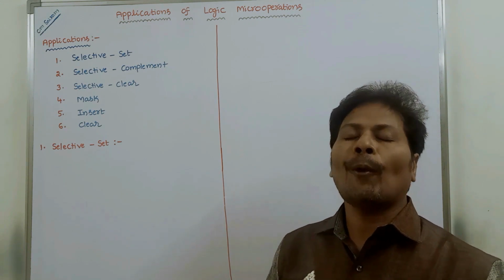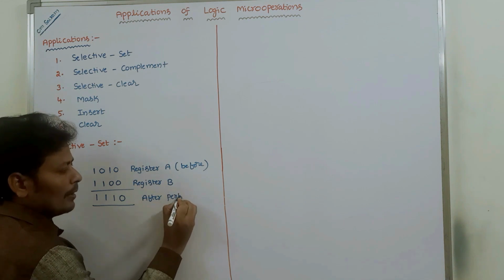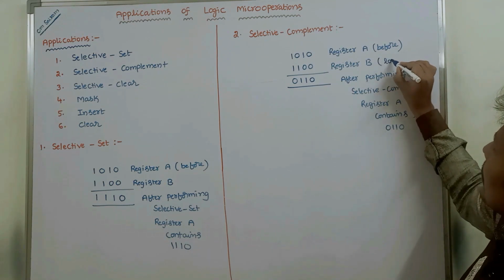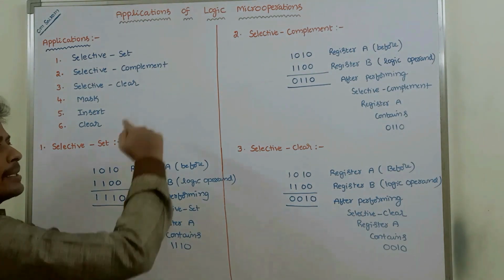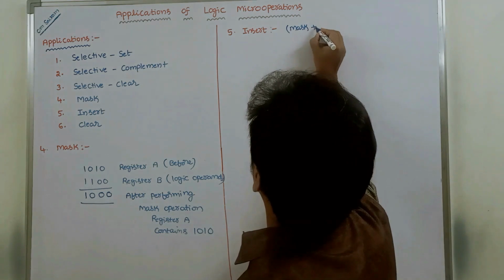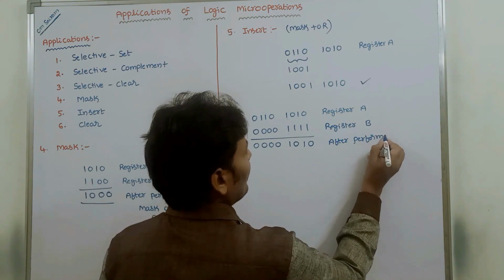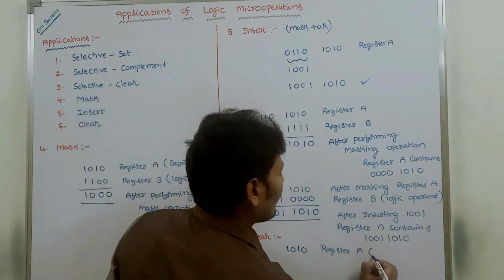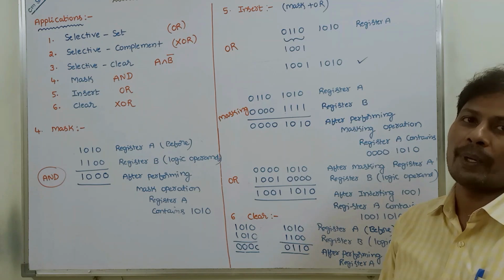Applications of Logic Microoperations || CO || CA | COA